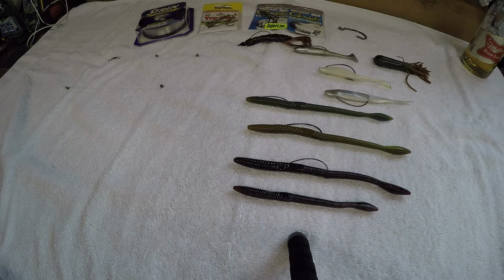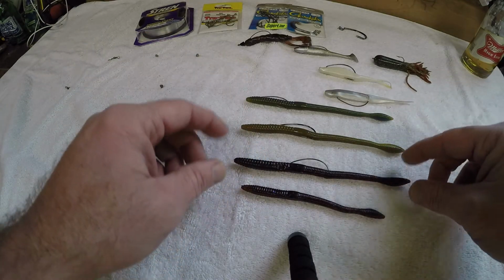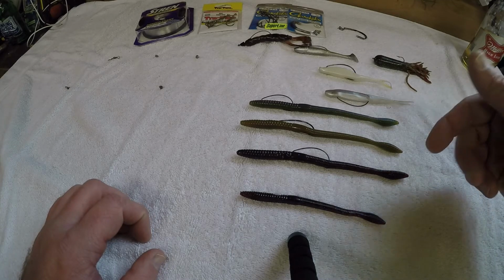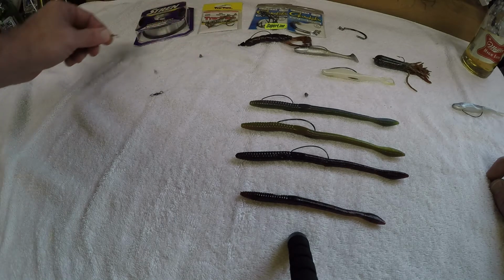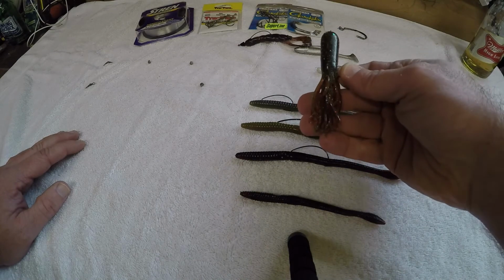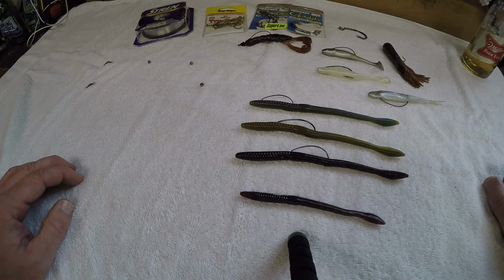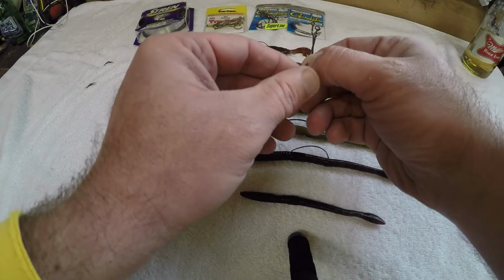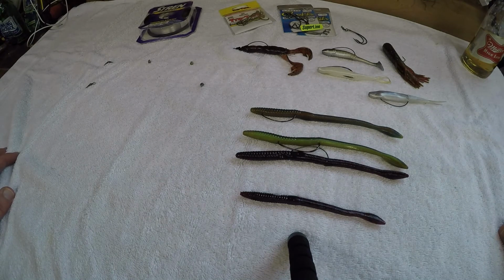How to rig Soft Plastics for Bass Fishing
We had a bunch of success this past season with soft plastics fishing for Bass.  Both Smallmouth and Largemouth Bass hit these all season.  In this video, we go over how we rigged them with a few small tweaks that worked for us.  We rig worms, Flukes, and rage craw.

EQUIPMENT
Pelican Bass Raider 10